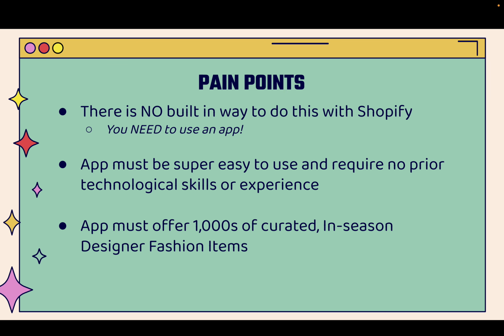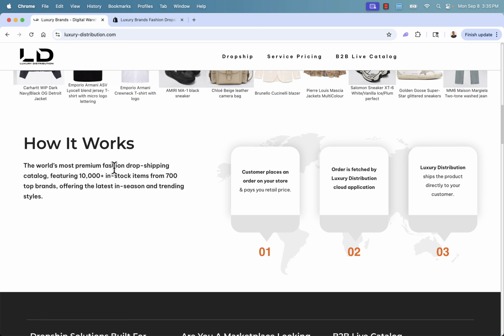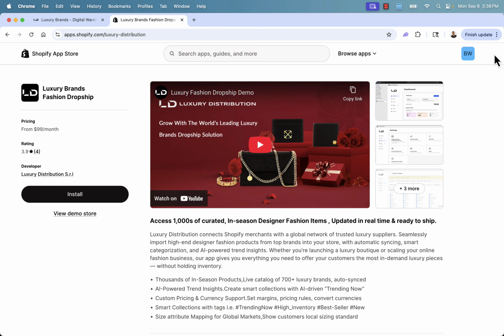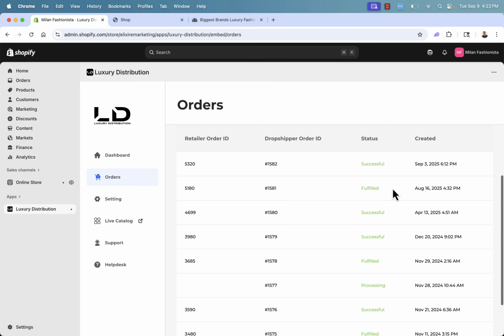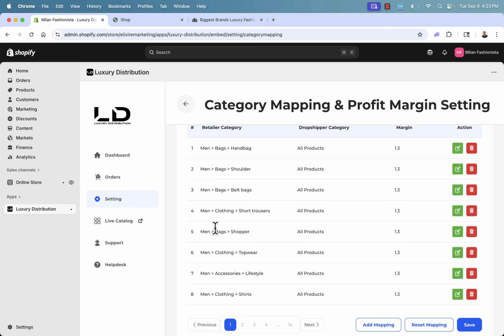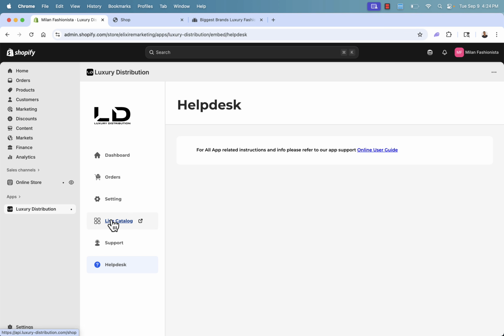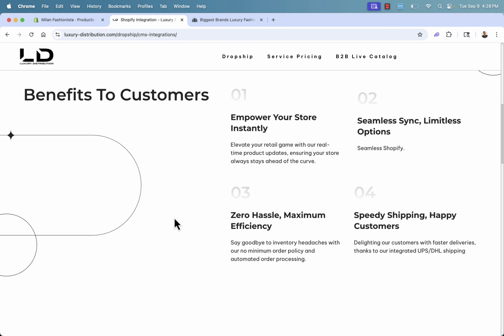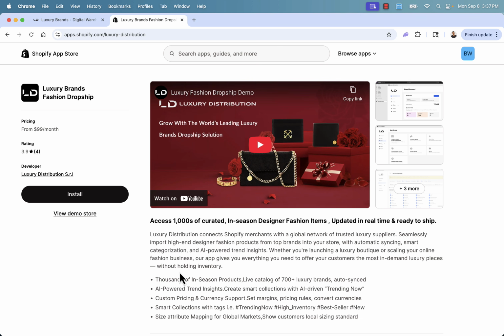How To Build A Luxury Brand On Shopify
Luxury brands allow you to sell products at premium prices.

These high-end designer fashion products from top brands sell like crazy.

A popular strategy is to integrate Luxury Distribution into your Shopify Store to seamlessly import high-end designer fashion products from top brands into your store.